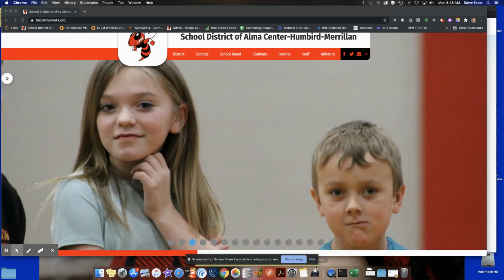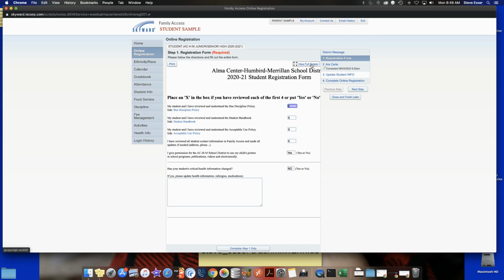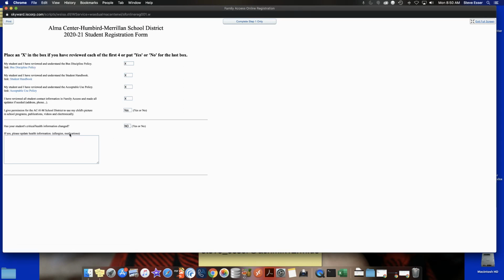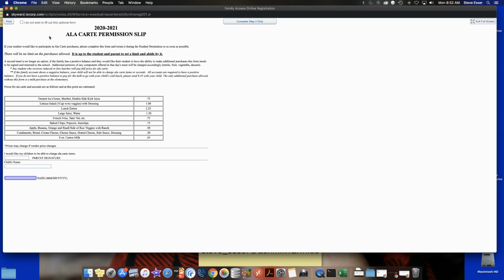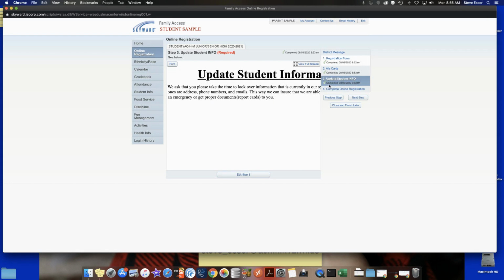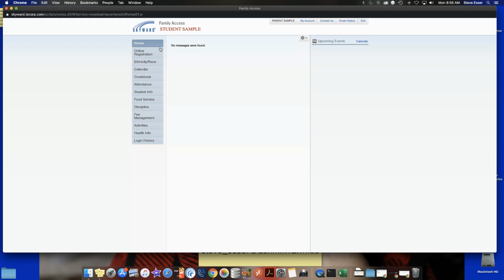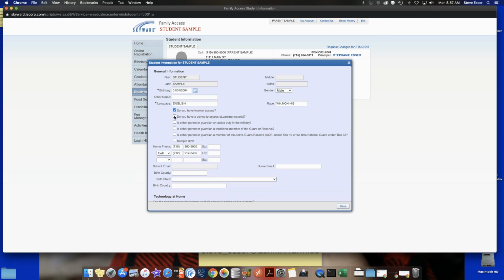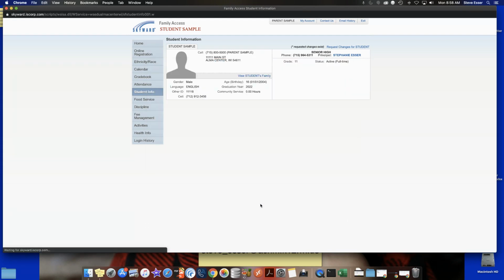Beginning of Year Online Registration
This video is for the registration of students, by parents, for the beginning of the school year. It also covers how to change student information so our Student Database is up to date.